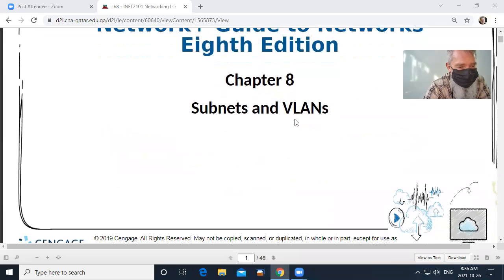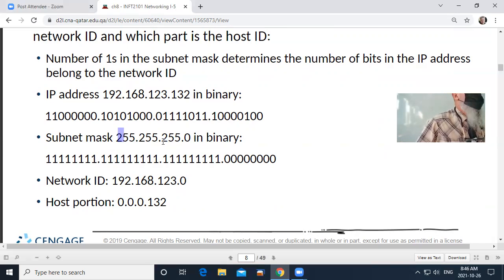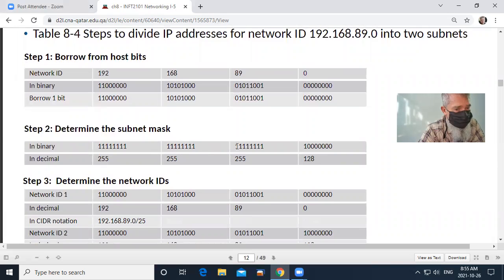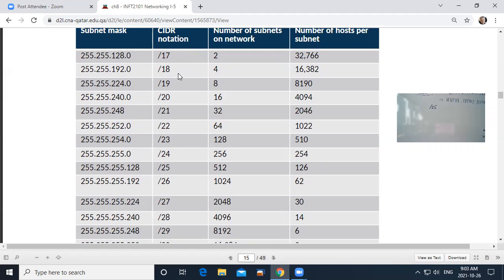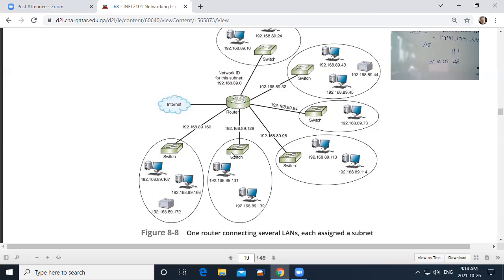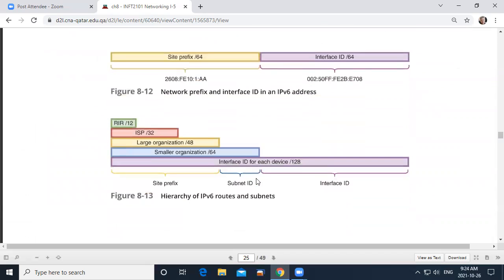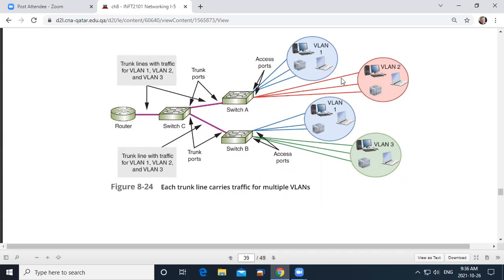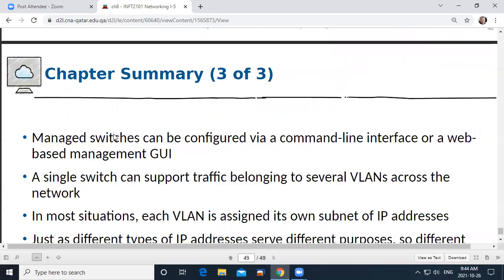INFT2101 VLANS and subnetting